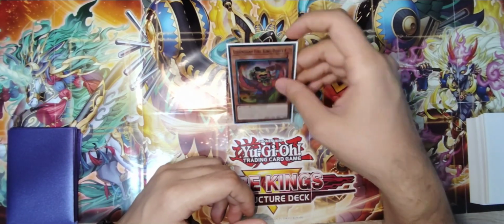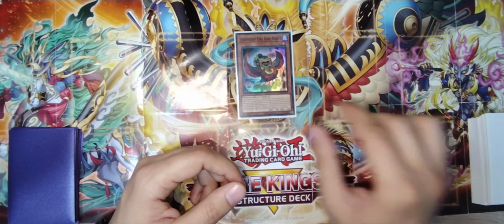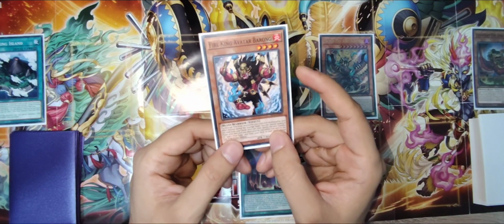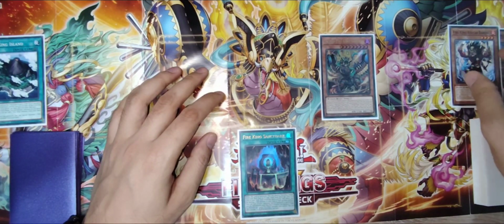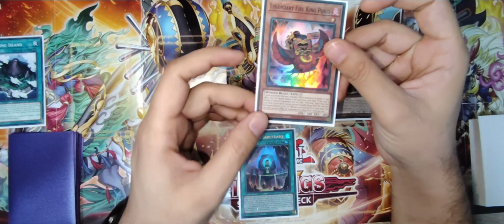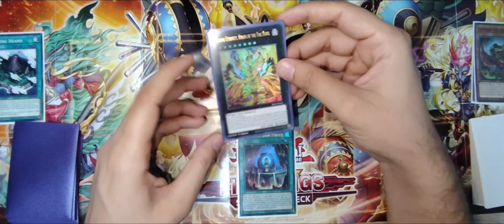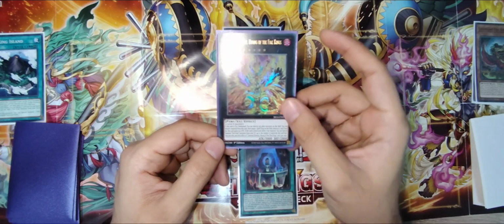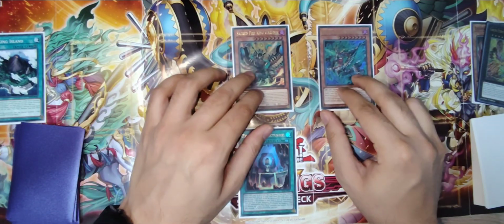FIRE KINGS STRUCTURE DECK |Basic 1 Card Combo | Using 1 Chicken 🐥🌟 PONIX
"Fire Kings Structure Deck"

This deck literally Breaths FIRE🔥🔥🔥🔥

Basic 1 Card Combo using only.

 "Legendary Fire King Ponix" 🐥🔥

Step By Step Guide on how to follow the combo correctly.

I recommend buying 3x Fire Kings Structure decks and start testing out, this deck feels different from previous Structure Decks we had in the past, just like Albaz Structure deck this deck have senergy and have many 1 or 2 card Combos to wipeout your opponents board again and again.

And just like a Fire Phoenix🔥🦅 all the cards come back from the graveyard.